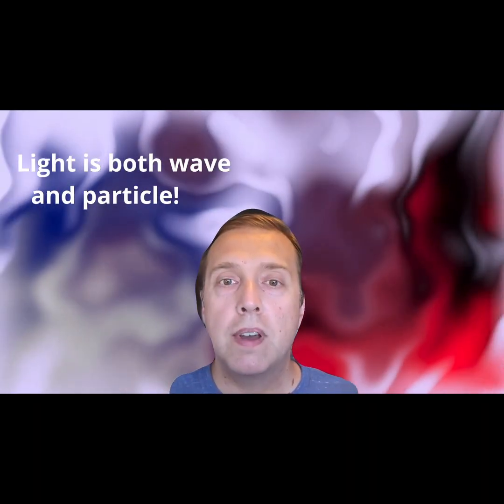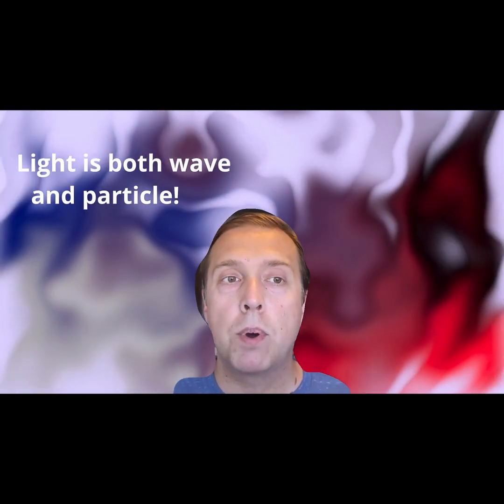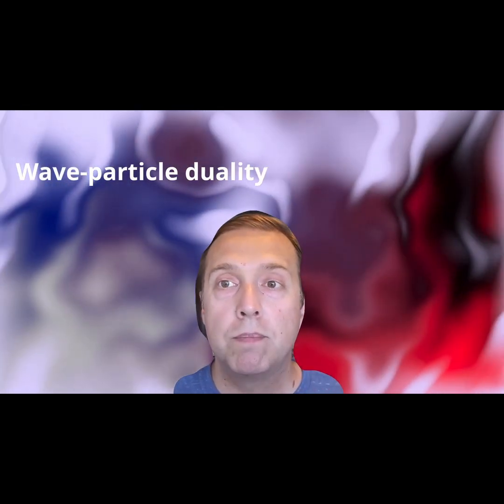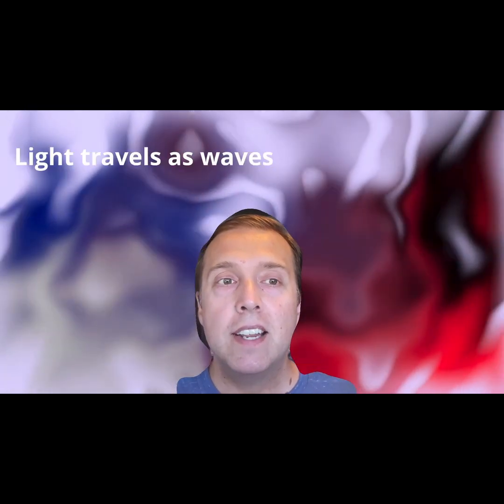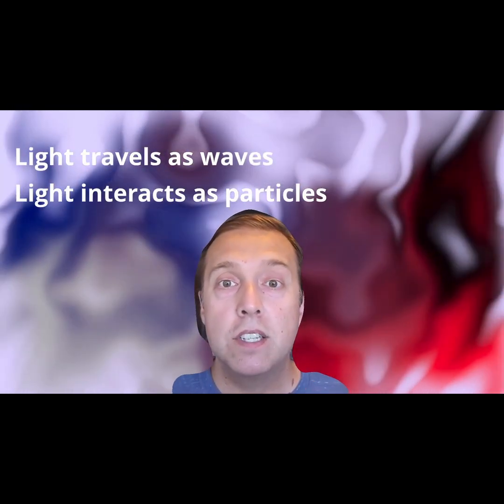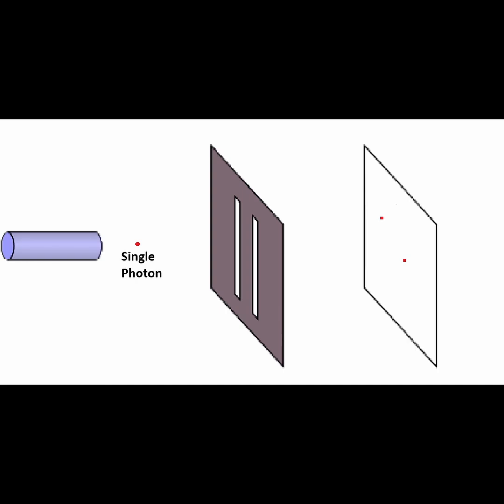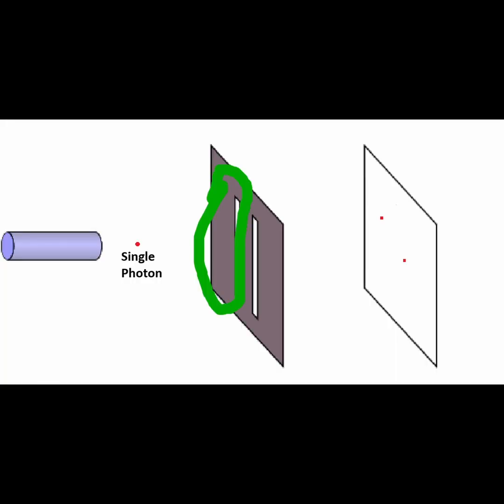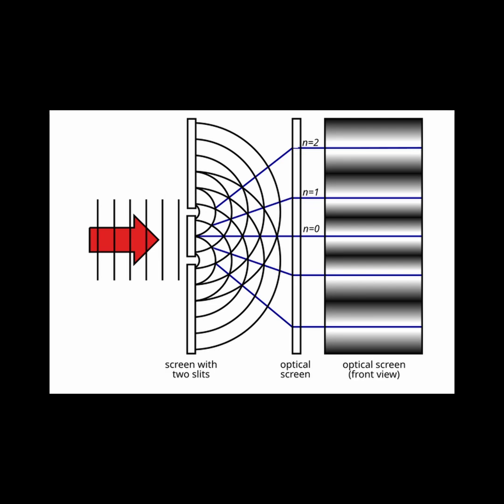Wave-Particle Duality and The Quantum Realm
Somehow, light behaves both as a wave and a particle.  We have a name for this strange behavior, it’s called wave-particle duality. The hard part is trying to reconcile this apparent contradiction. In fact, it’s not so much that it’s a contradiction, we’re just completely unfamiliar with this behavior in our everyday lives. Luckily, there is a simplified way to think about this. We can say that light travels as waves, but light interacts as discrete particles. In fact, even weirder still, it turns out that it’s not just light that behaves like this, it’s how matter behaves as well! Watch this short video to get a deeper understand of the true nature of the quantum realm, or the realm of the very small. Learn about how particles experience both a wave-like and particle-like behavior that has been experimentally tested and verified. It's truly unlike anything we experience in our everyday lives.